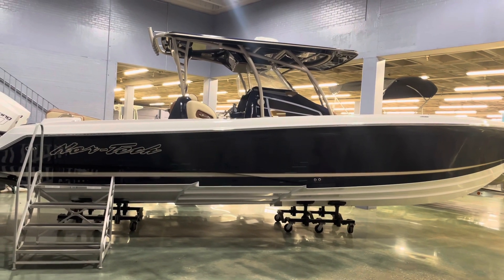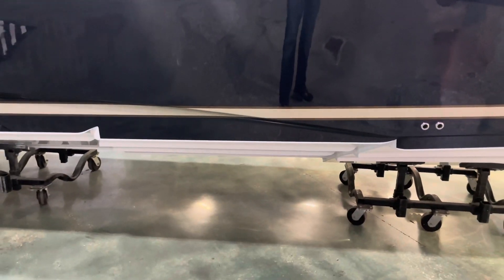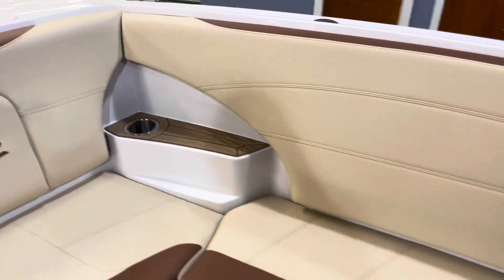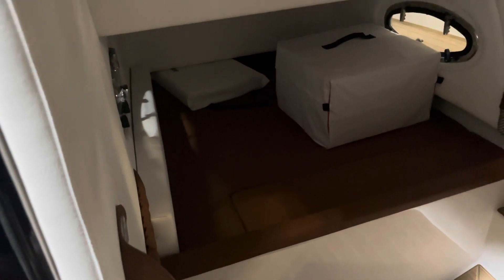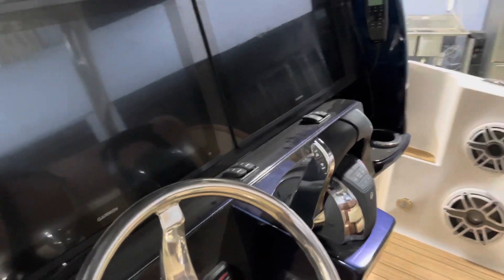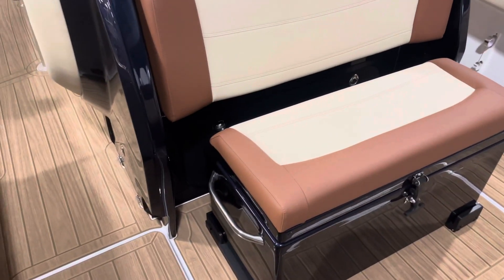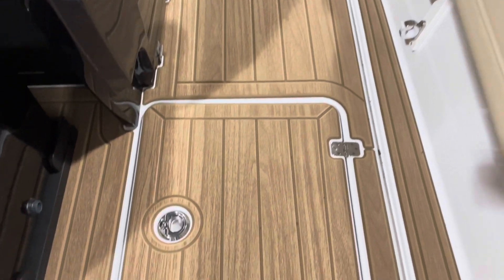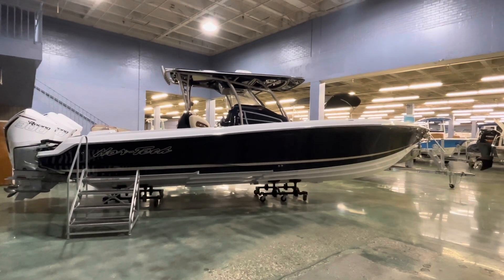2022 Nor-Tech 340 Sport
Triple 300R 340 Sport with Fish Package